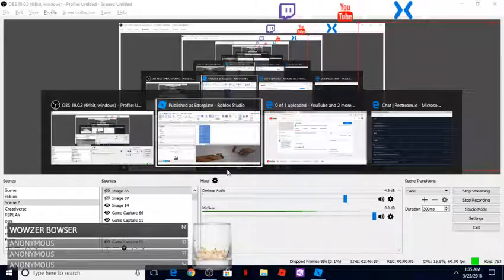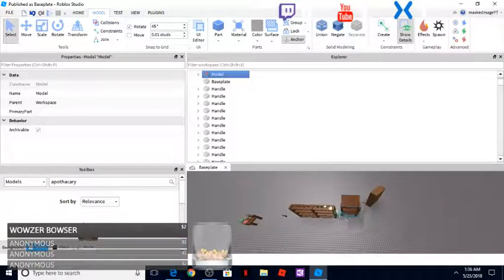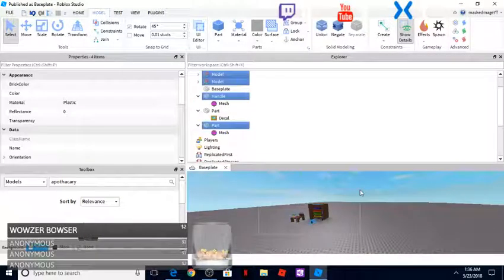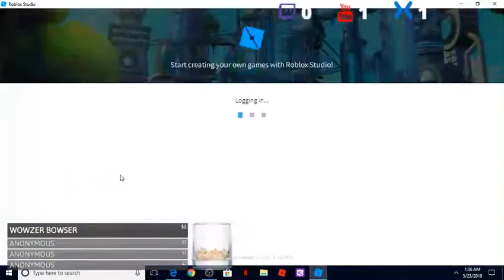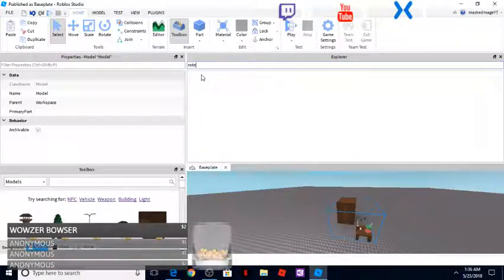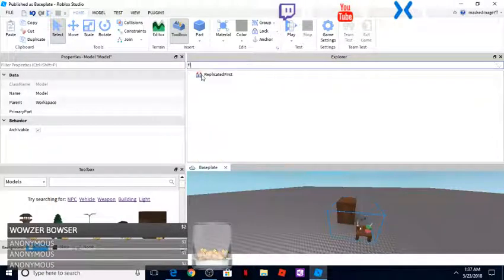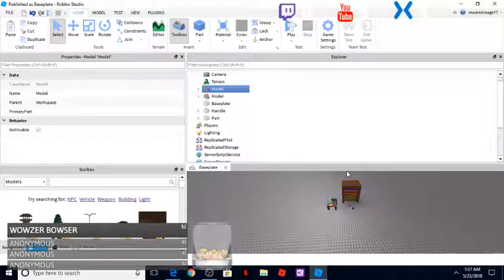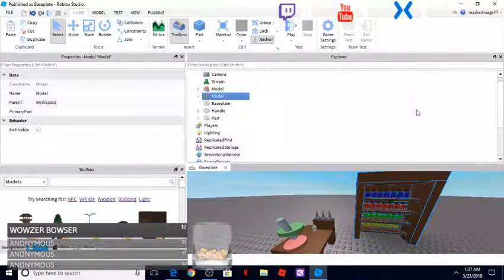how to fix roblox studio virus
check how i cleared the viruses on these items here!

full length video  above